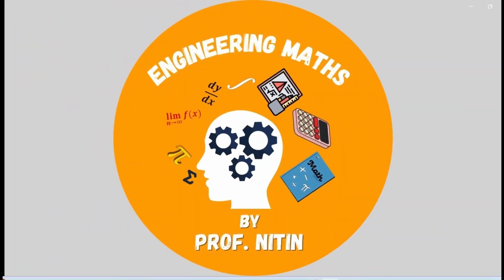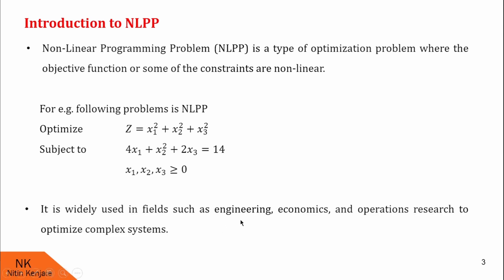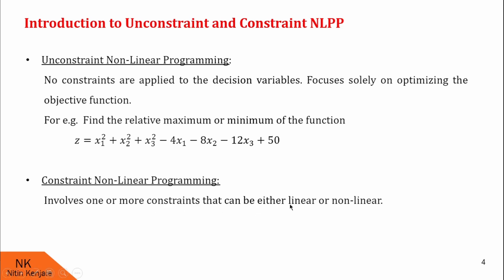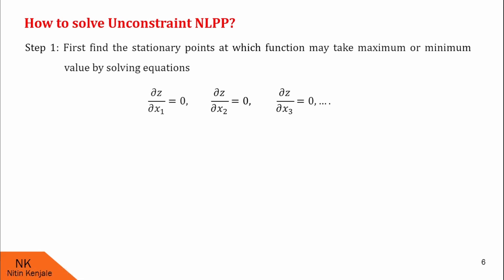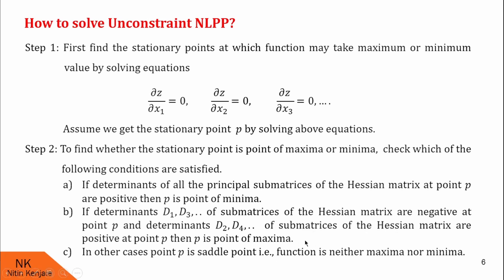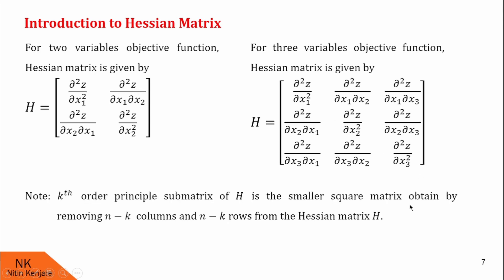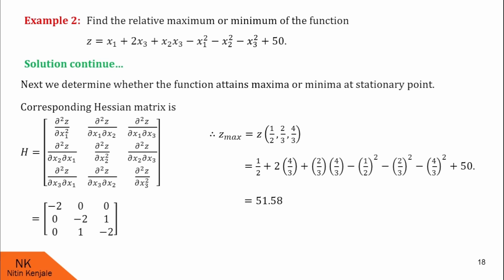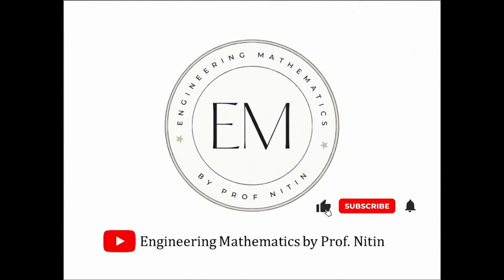How to solve Unconstraint NLPP? (Lecture 5)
In this video, we explore Unconstrained Nonlinear Programming Problems (NLPP) in detail. 🚀 Learn how to solve optimization problems without constraints, understand key mathematical concepts, and see step-by-step solutions.

🔹 Topics Covered:
✅ Introduction to NLPP
✅ Difference between Linear and Nonlinear Programming
✅ First-Order and Second-Order Conditions
✅ Gradient and Hessian Matrix in Optimization
✅ Solving NLPP with Various Techniques

This video is perfect for engineering, mathematics, and optimization students preparing for exams and research.